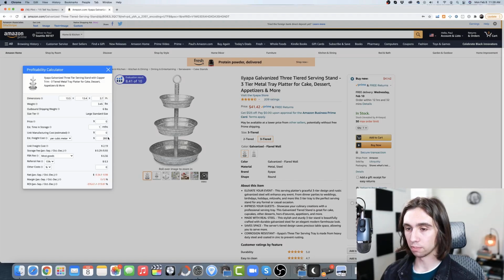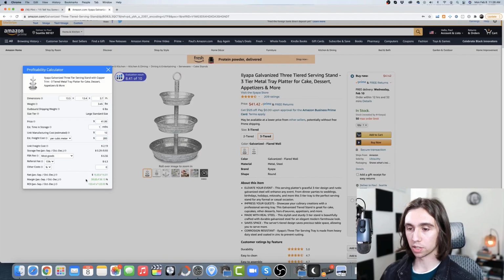This Will LOSE You More Money Selling on Amazon Than it Has To!